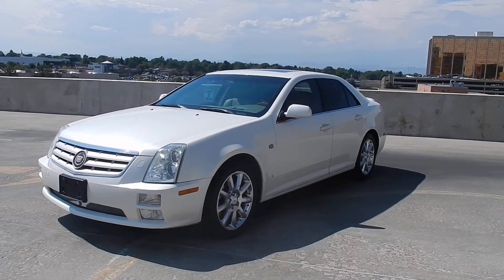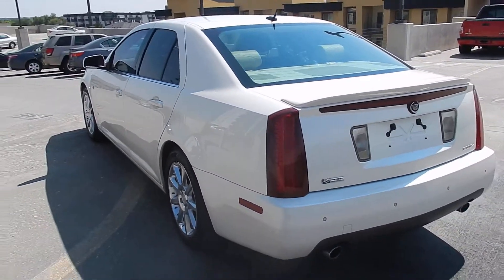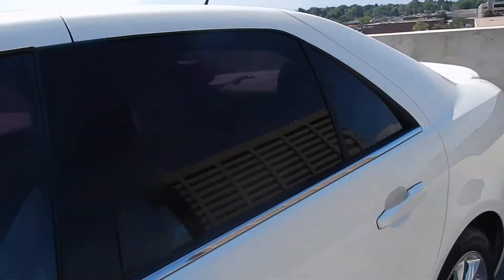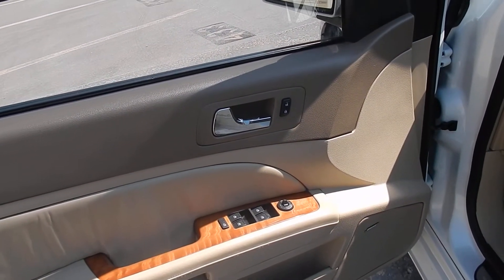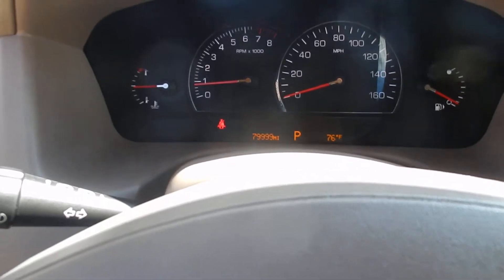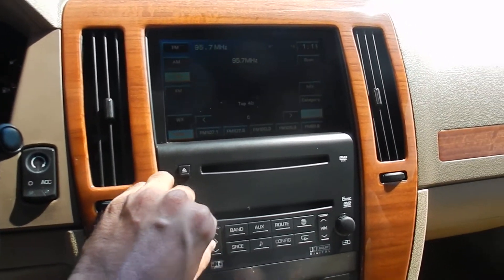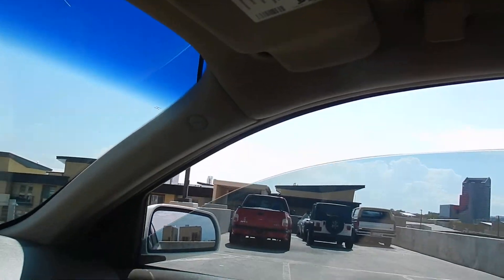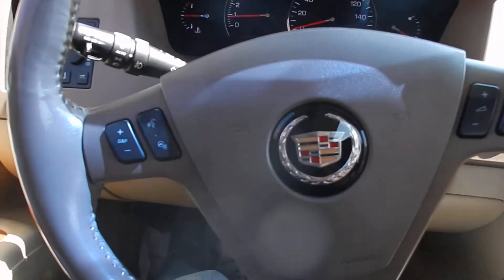2006 Cadillac STS4 AWD